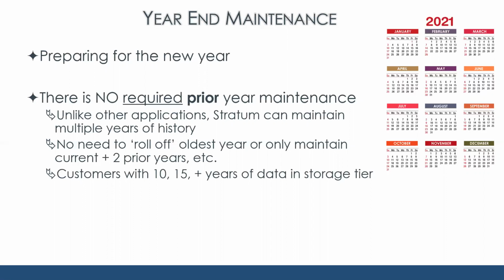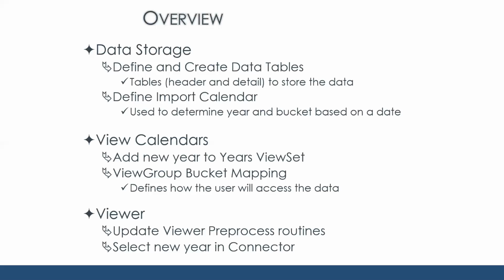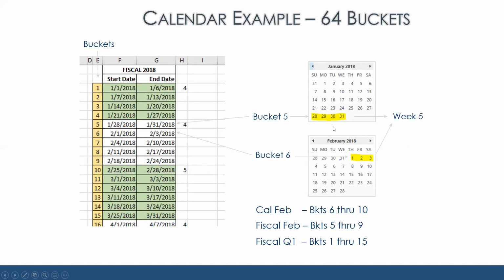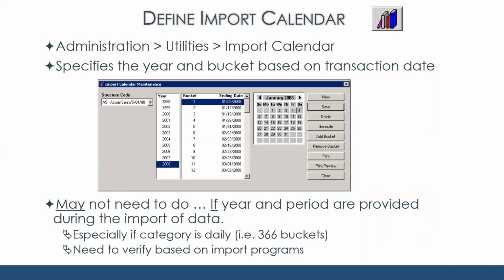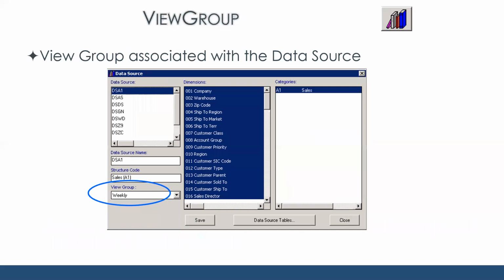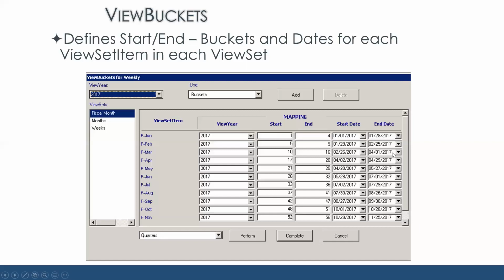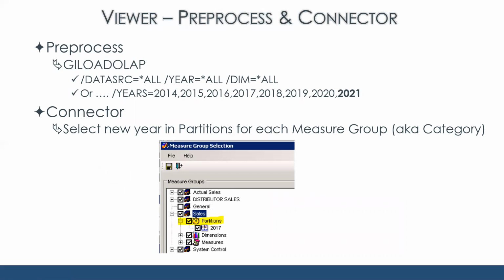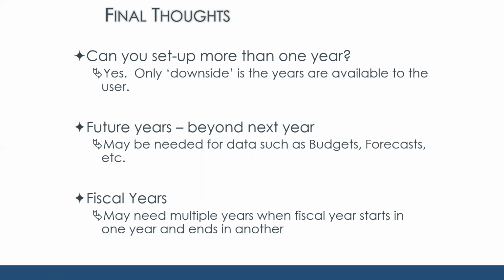INSIGHT Getting Stratum Ready for New Year